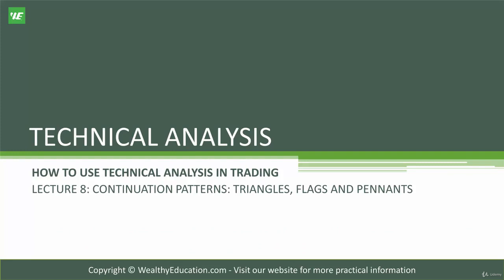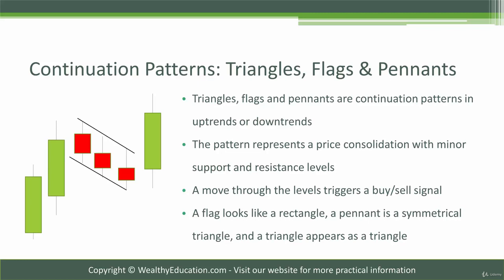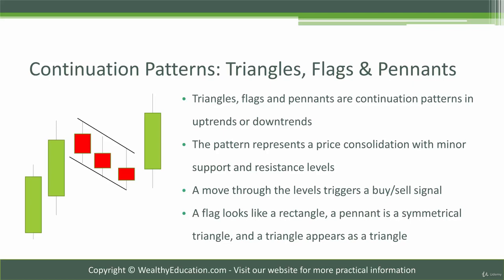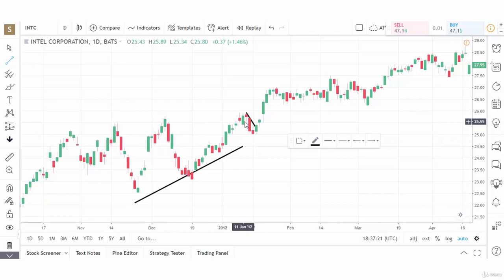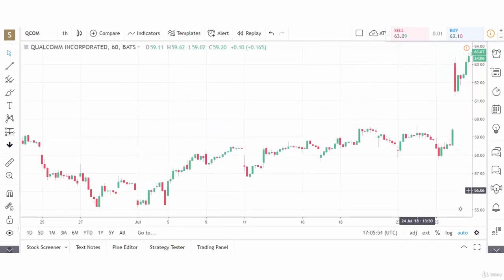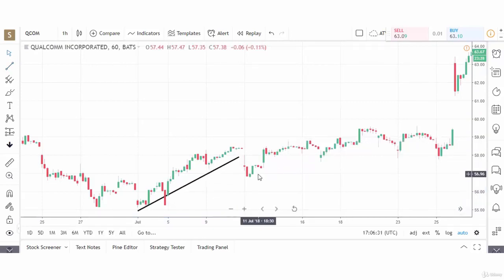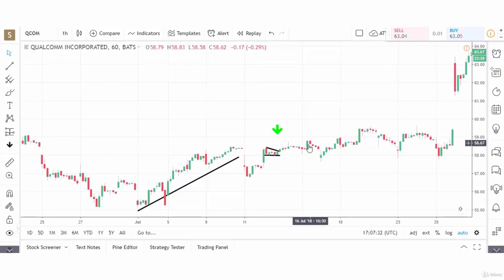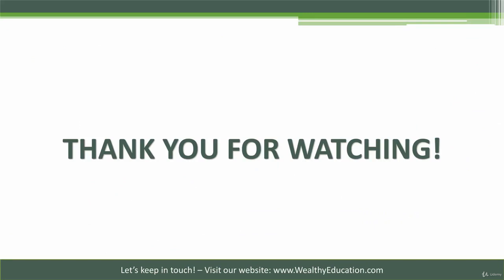Technical Analysis for Beginners in Stock Market | Share Market Techniques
grow